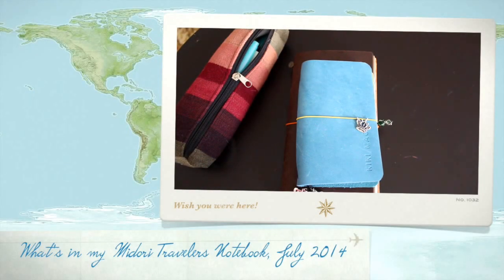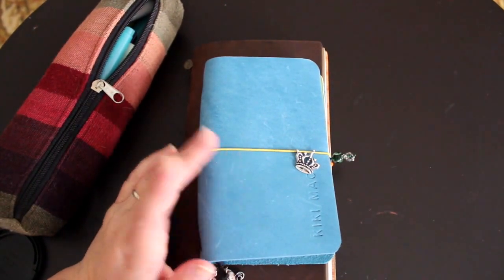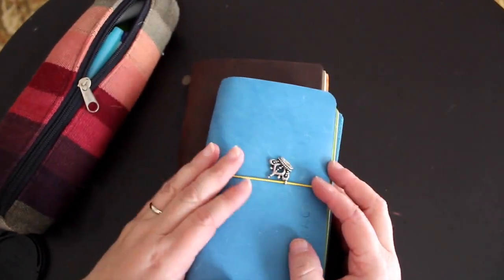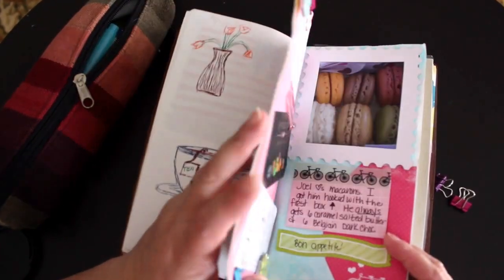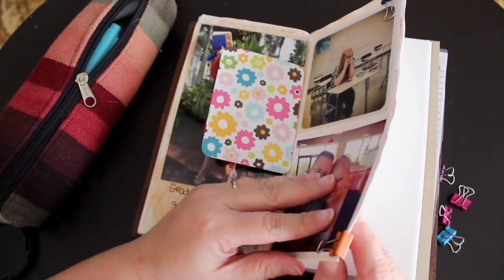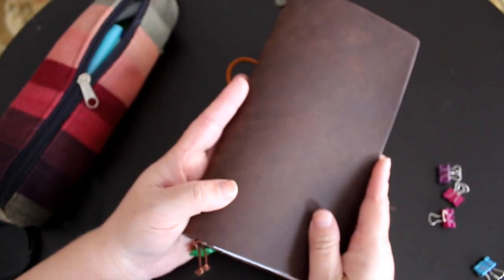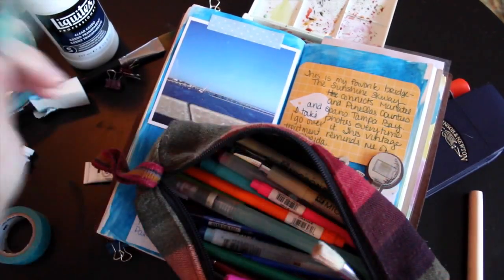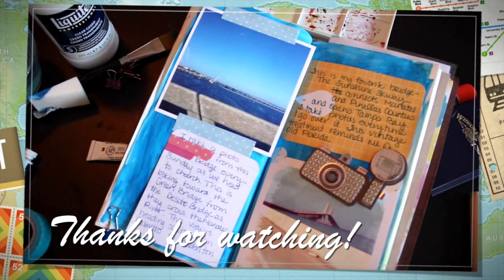What's in my Midori Travelers Notebook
Take a look at what is in my Raydori and my Midori.

In my real life, I am a teacher, mom, photographer and blogger. Please feel free to connect in any of the ways above.

I purchased this with my own funds. I am not receiving compensation from anyone. Any opinions are my own.